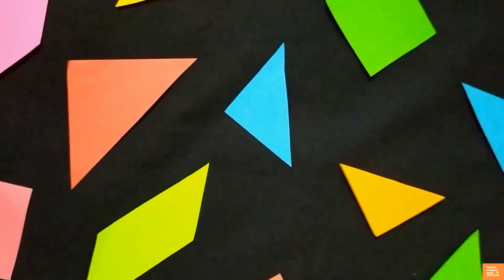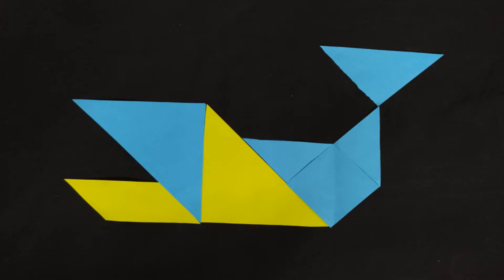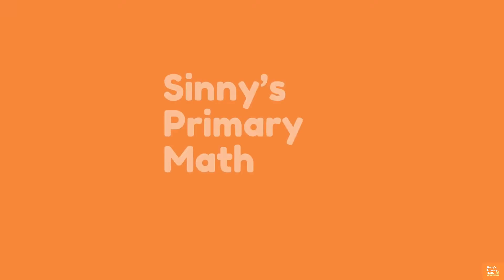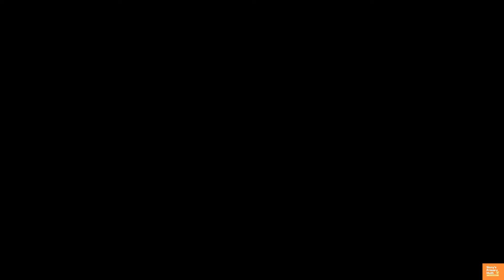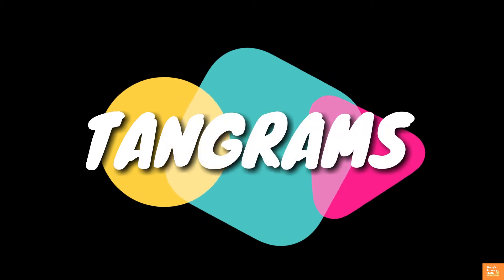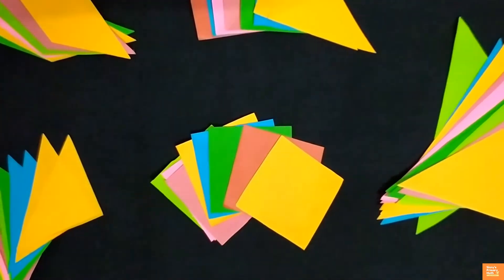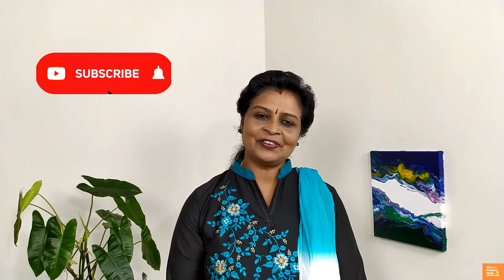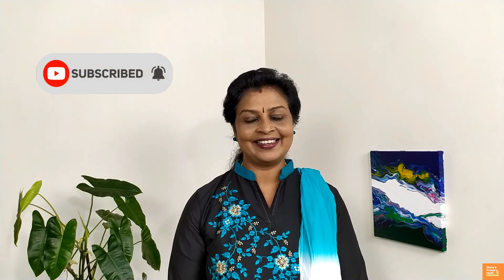Tangram | Learn To Make Tangram Shapes | Sinny’s Primary Math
In this video you can learn to  make interesting shapes with tangram. Tangram is an interesting puzzle which consists of a square cut into seven pieces. You can make many objects using these seven pieces.
By the end of this video you will learn to make tangram shapes of rabbit , dog, lion . fish , bird, candle , alphabet and human etc.